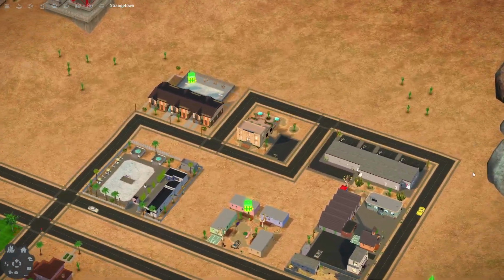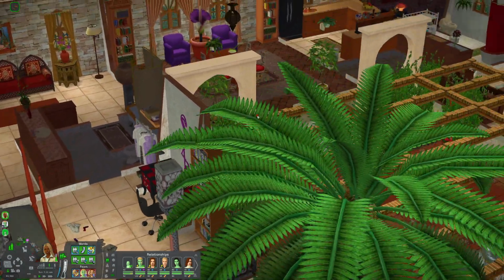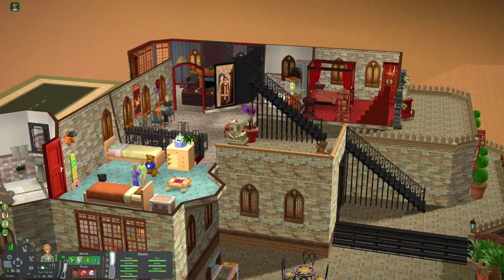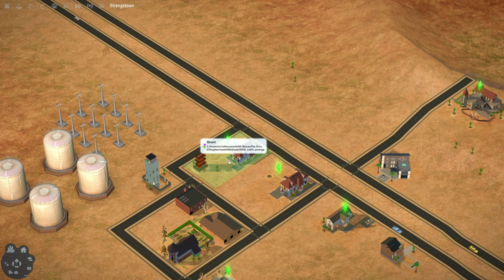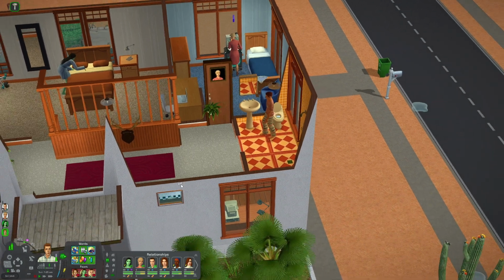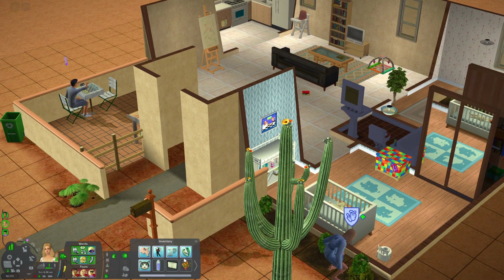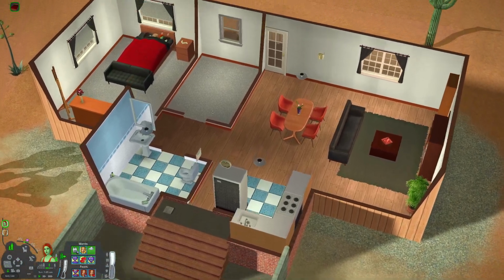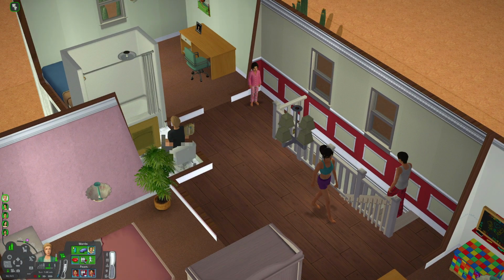Strangetown after 15 Years | The Sims 2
"Truth-seekers move to Strangetown hoping to discover the secrets the town holds. Do aliens live among us? Do missing Sims mysteriously appear here? In this town nothing is what it seems."

This is the current state of my Strangetown, I've played around 5 rounds so far and the town is quickly growing! I hope you'll enjoy the tour ♥